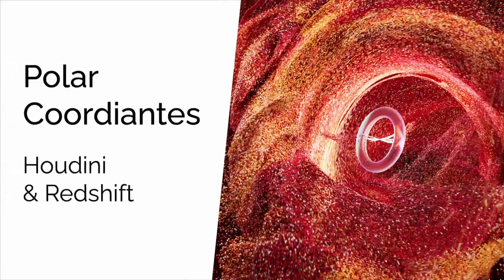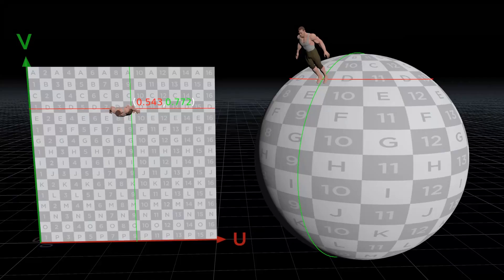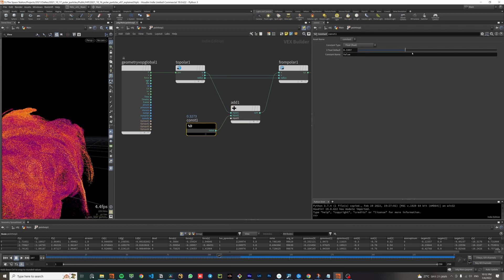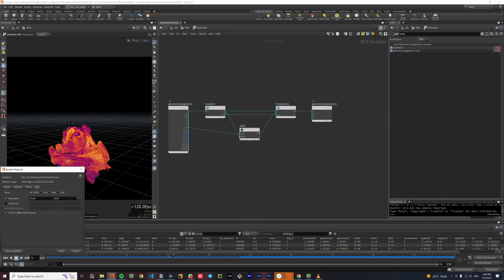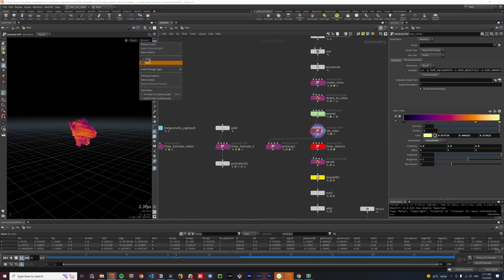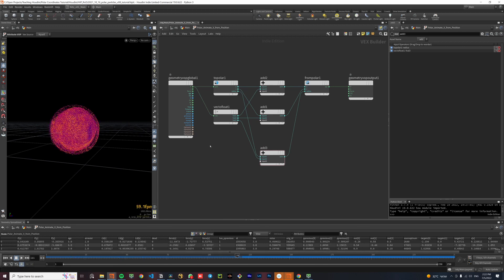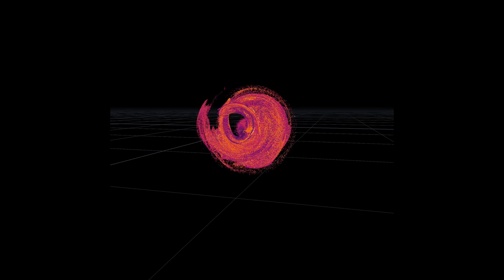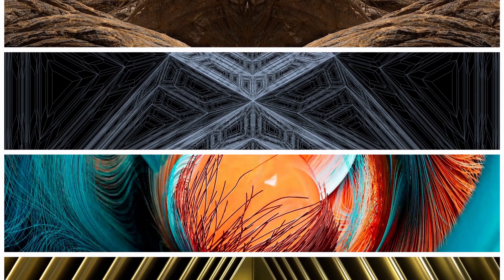Introduction To Polar Coordinates - Houdini Tutorial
Learning How to use Polar Coordinates in Houdini. Going over every variable and animating it.

~ TIMESTAMPS ~

0:00 Intro
0:30 Project Overview
2:06 Introduction to Polar Coordinates
3:22 Rebuilding the Polar Deform VOP
3:56 Animating U
5:22 Animating V
7:34 Animating Radius
8:16 Using Height to animate V
9:41 Combining Polar and World Space
13:21 RnD Compilation

~ Social Media ~